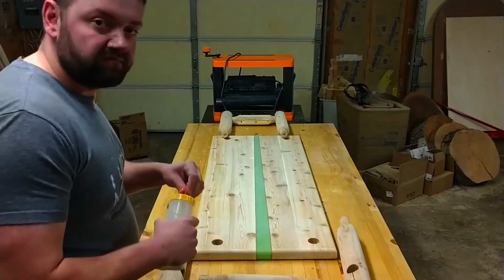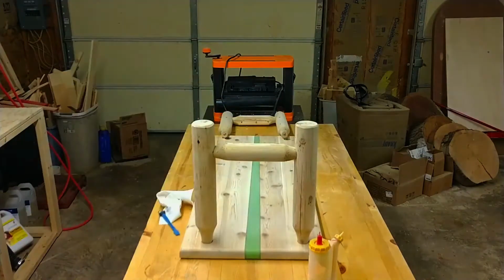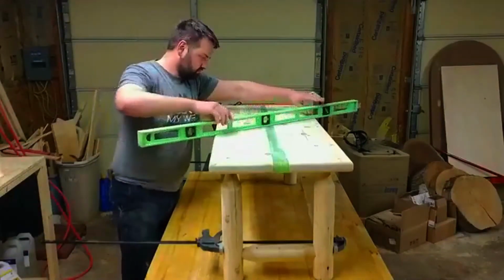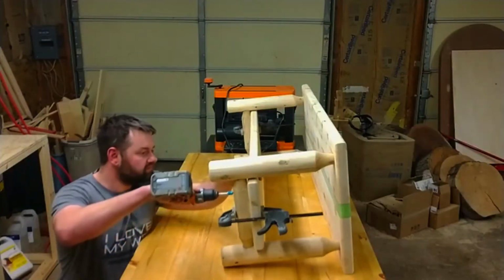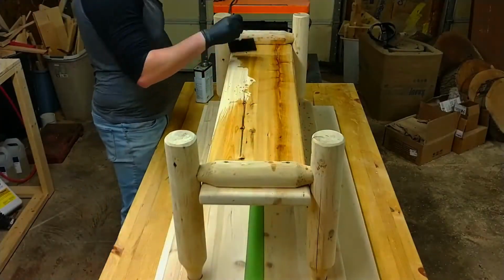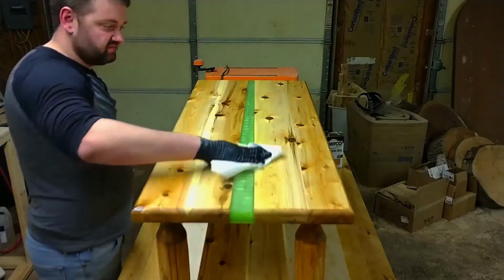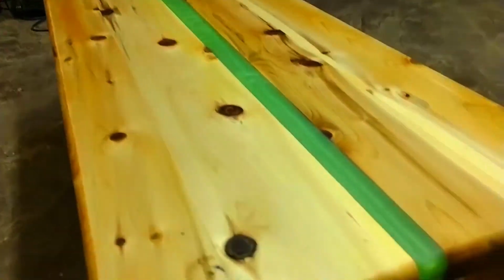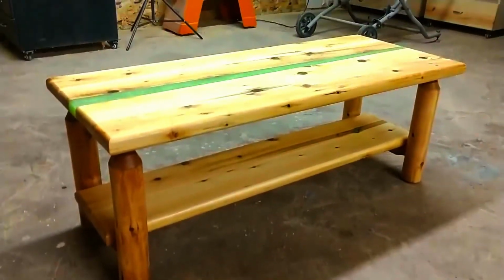Epoxy Coffee Table Build Part 2!!!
In this epoxy coffee table build I am finishing up what I started. I am putting the table back together and putting finish on it.

Tools I Used:

Bosch Orbital Sander
Danish Oil